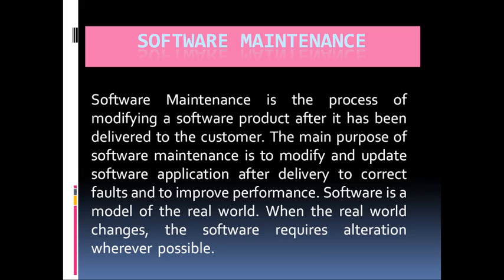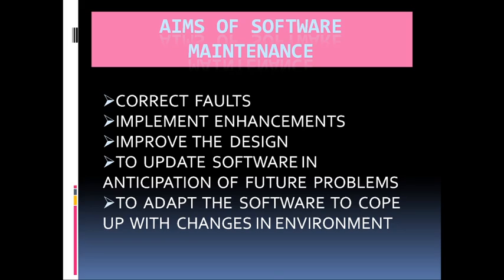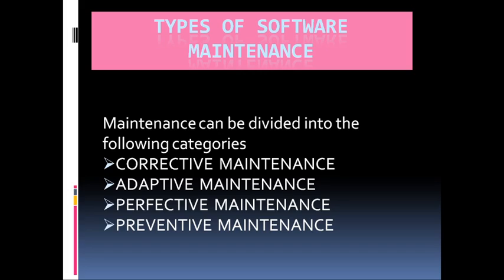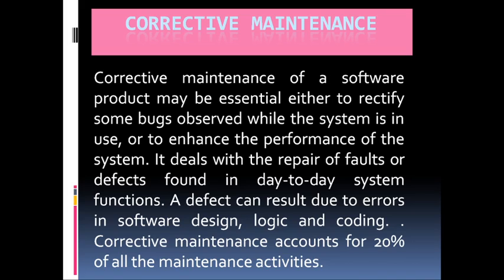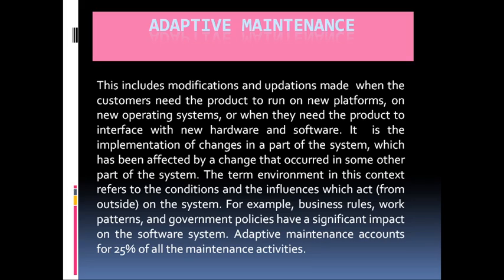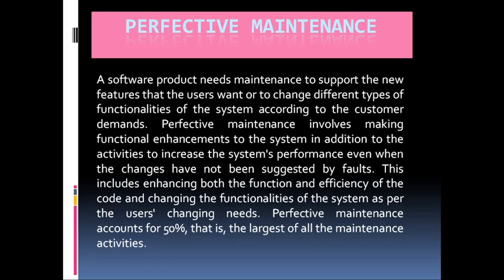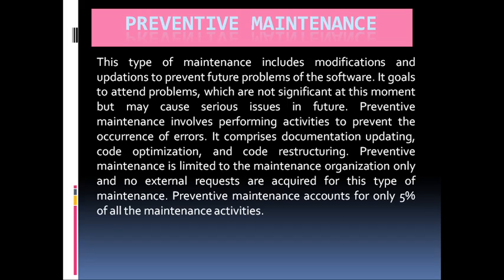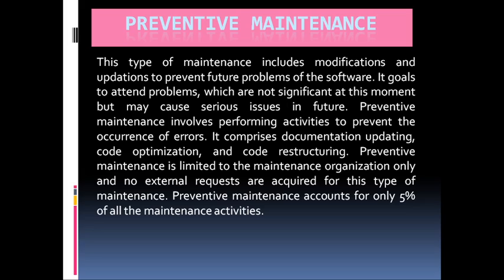SOFTWARE MAINTENANCE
LECTURE ON TYPES OF SOFTWARE MAINTENANCE